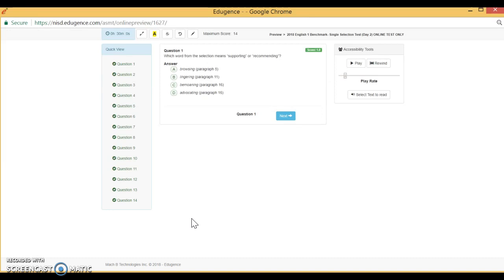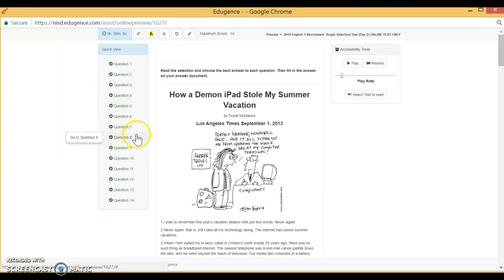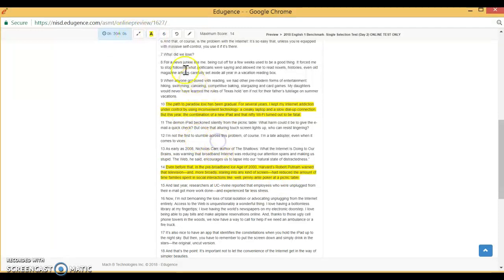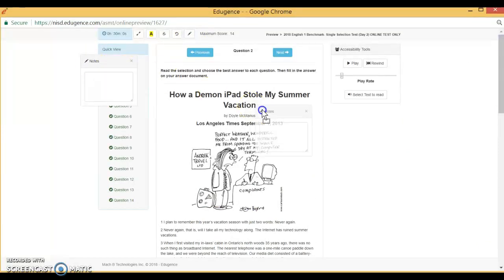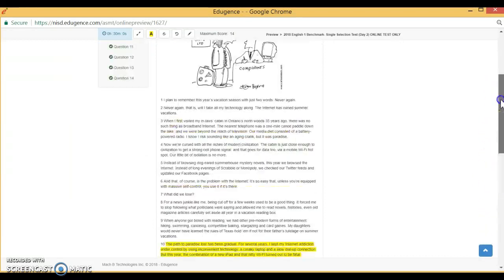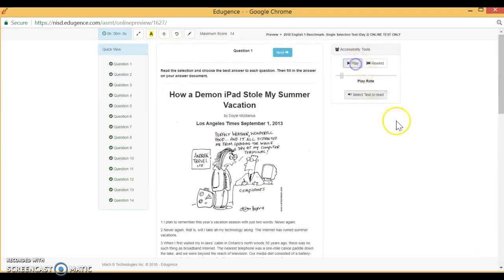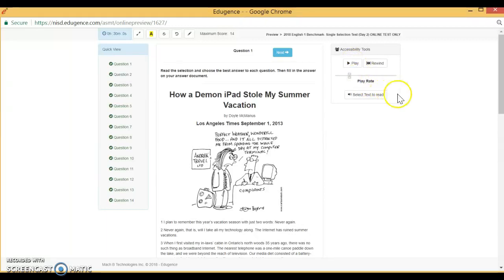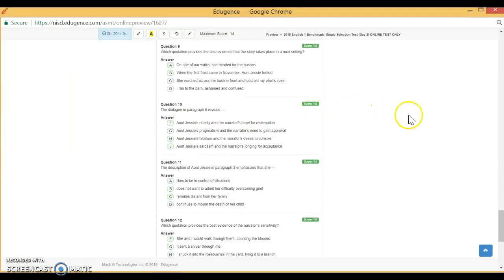Edugence Online Testing Features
You may contact Meredith Lee with questions!